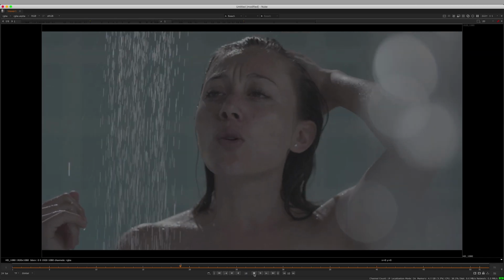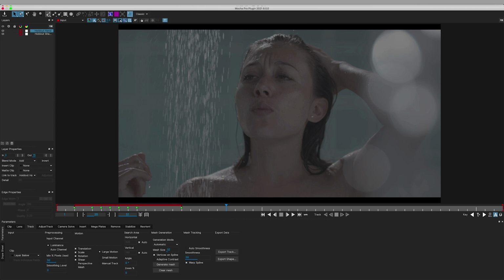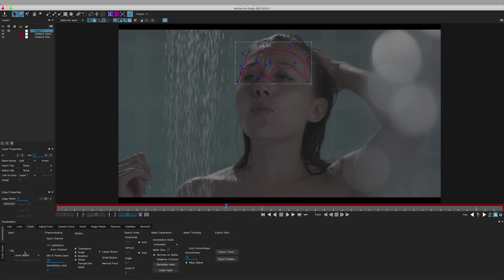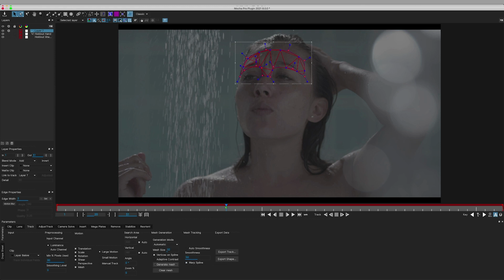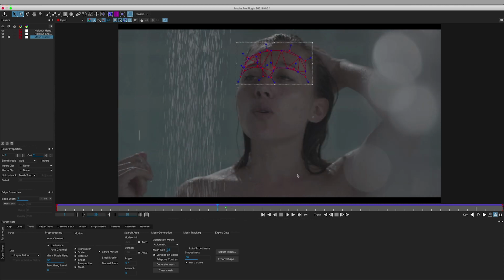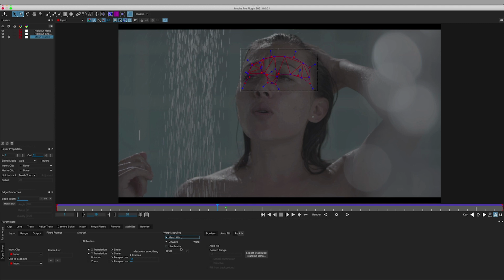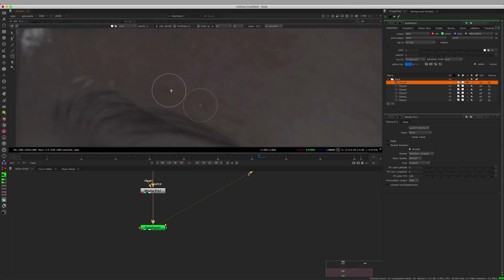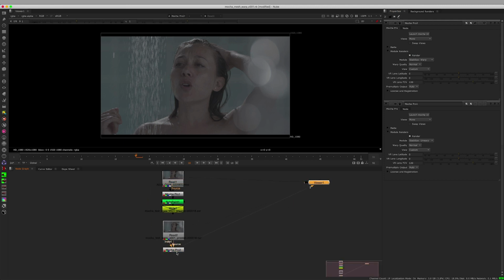fxphd Mocha 2021 Quick Look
fxphd professor Christoph Zapletal takes us through the new release of Mocha 2021